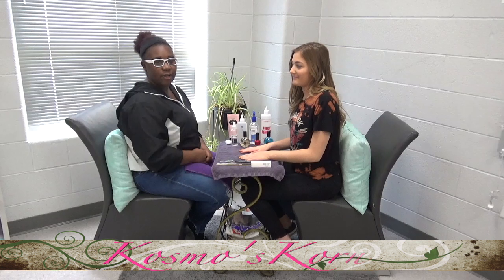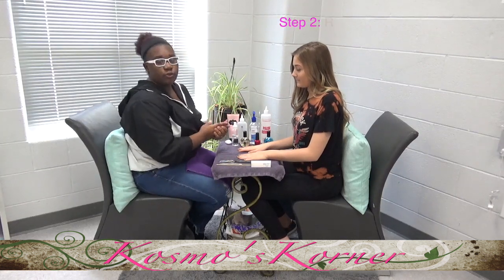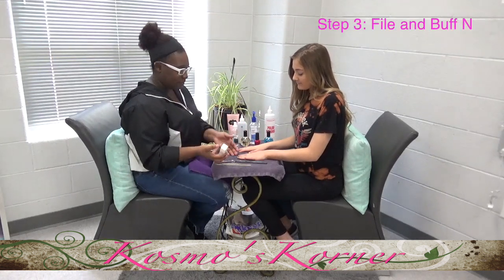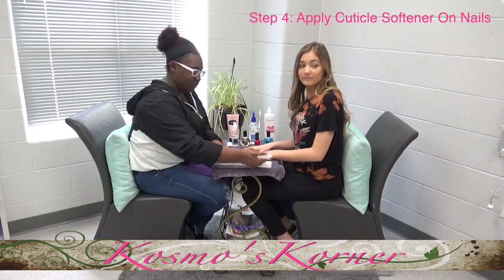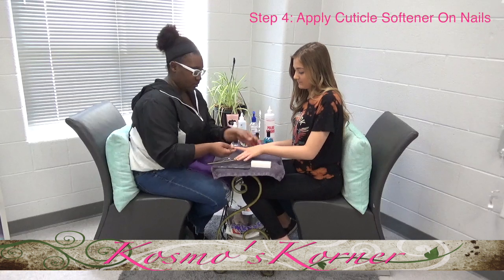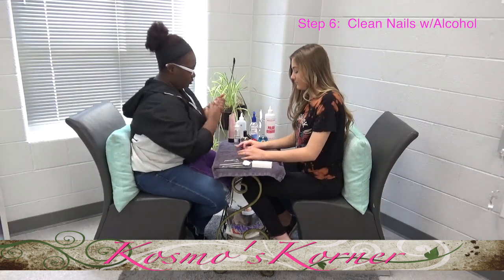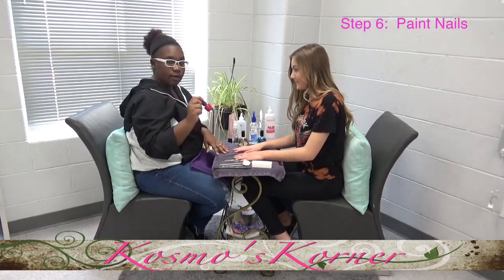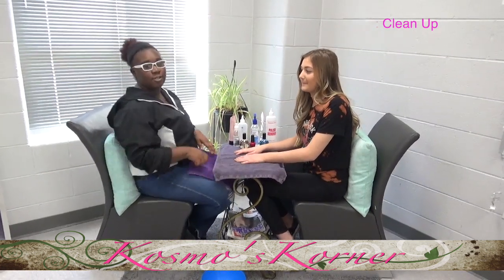LHS BDN - LHS Has Class - Kosmo's Korner - March 1, 2019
LHS BDN Student News - Kosmo's Korner - March 1, 2019